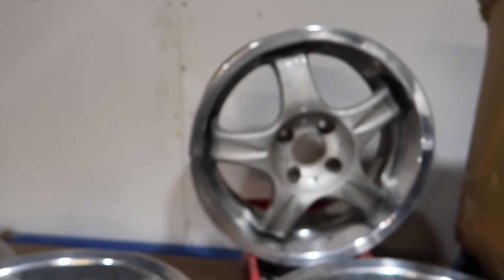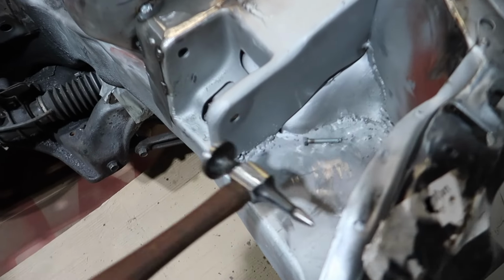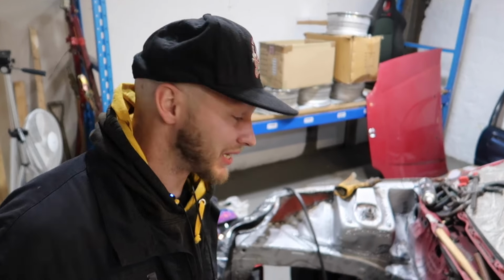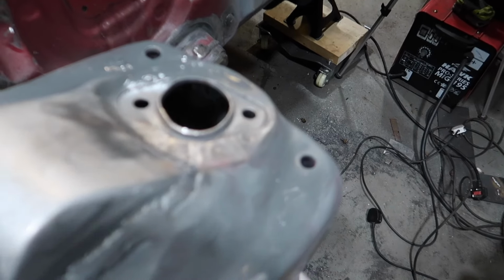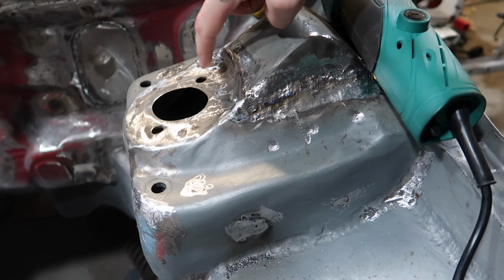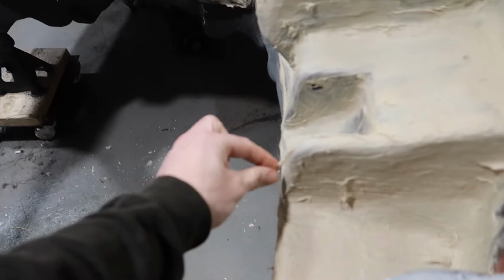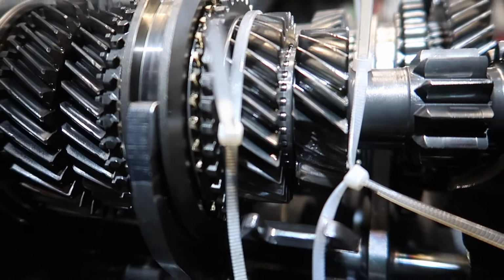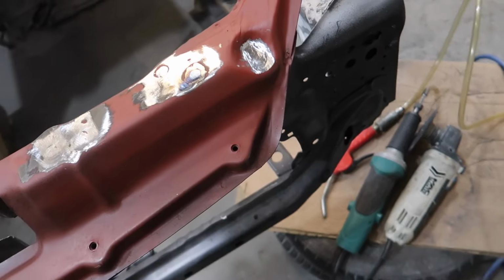Been Graftin On The Civic! Sorry For The Wait..